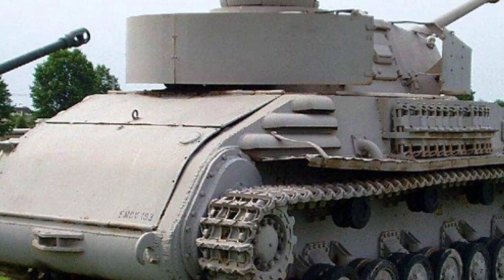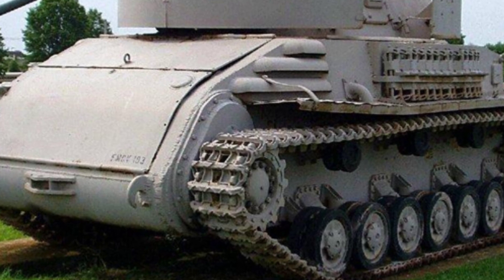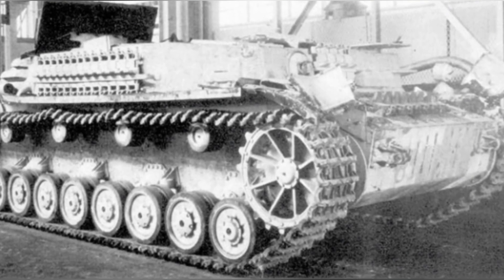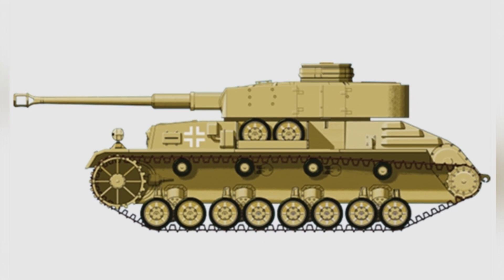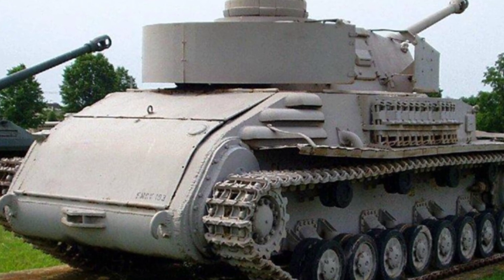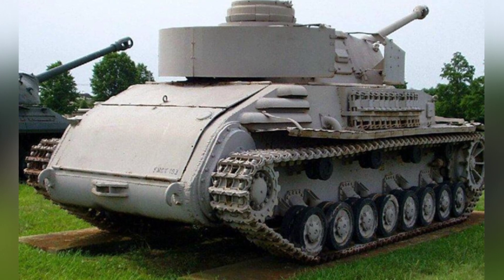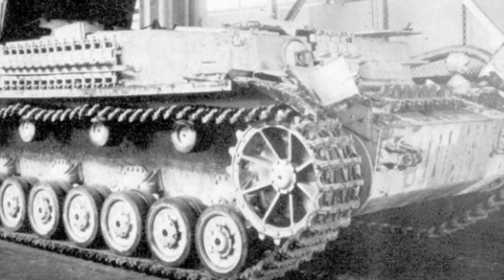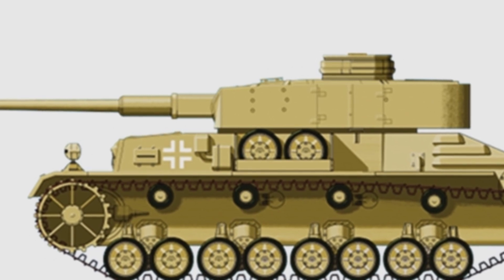Revolutionary Hydraulic Transmission: The Panzer IV G Tank Upgrade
In 1943, the German ZF company modified a damaged Panzer IV tank by removing its internal power and transmission systems and replacing them with a hydraulic transmission system. The tank was later captured by the US Army, examined, and found to have advantages in terms of operation and maneuverability, but also drawbacks in terms of manufacturing precision and maintenance. Ultimately, conventional mechanical transmission remained dominant in tank technology.